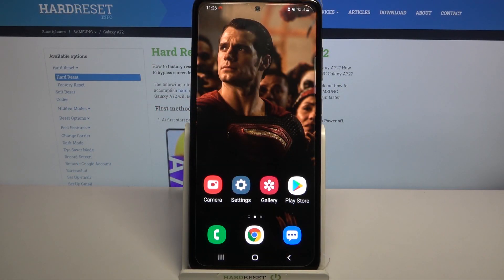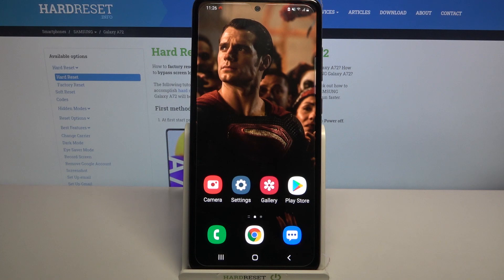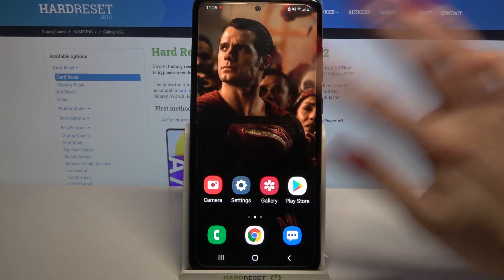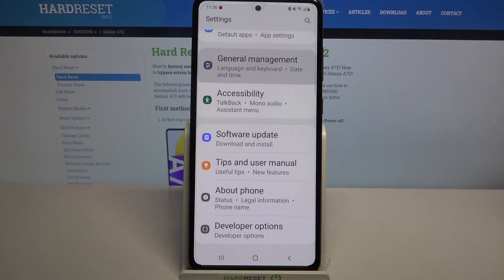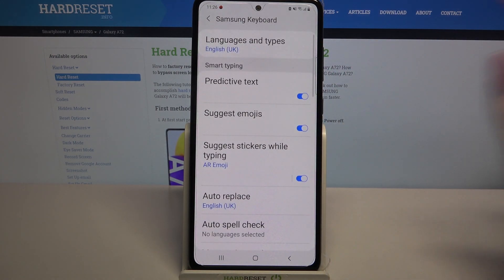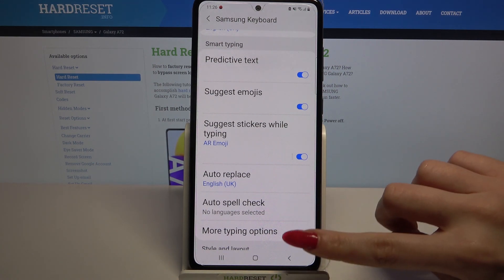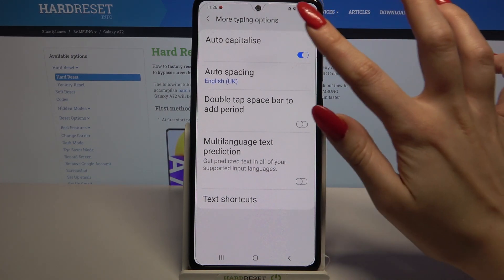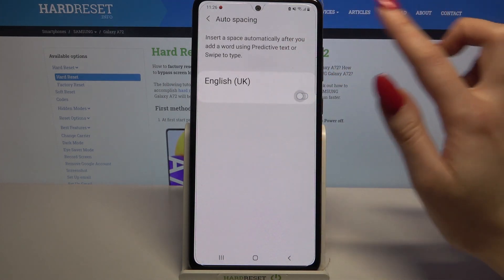How to Enter Text Correction Options on SAMSUNG Galaxy A72 – Keyboard Options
Do you know how to get rid of unwanted typos and misspellings while typing on your SAMSUNG Galaxy A72 device? Let’s find out the instructions to easily access the keyboard settings panel to activate text correction options that automatically correct grammatical and language errors. Check the introduced steps to use the text correct function in your SAMSUNG Galaxy A72 device.

How to Activate Text Correction in SAMSUNG GALAXY A72? How to Use Text Correction in SAMSUNG GALAXY A72? How to Turn on Text Correct in SAMSUNG GALAXY A72? How to Turn off Autocorrect in SAMSUNG GALAXY A72? How to Enable Text Correction in SAMSUNG GALAXY A72? How to Switch On Text Correction in SAMSUNG GALAXY A72? How to Open Text Correction Options in SAMSUNG GALAXY A72? How to Find Text Correction Options in SAMSUNG GALAXY A72?